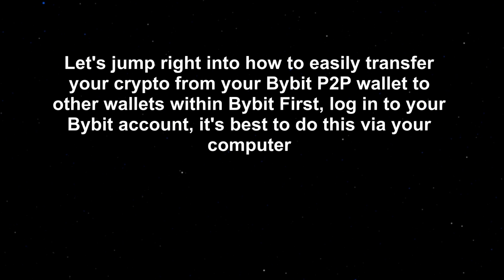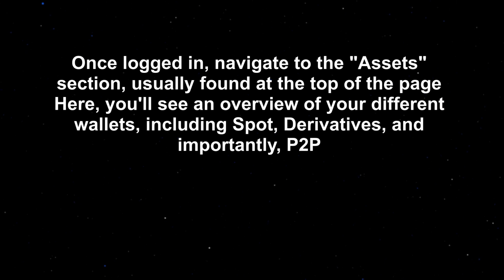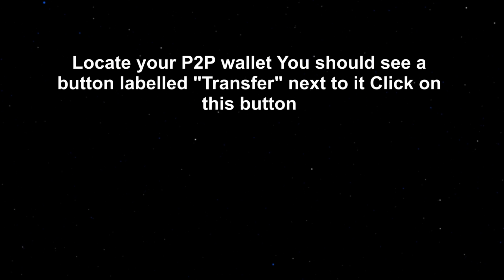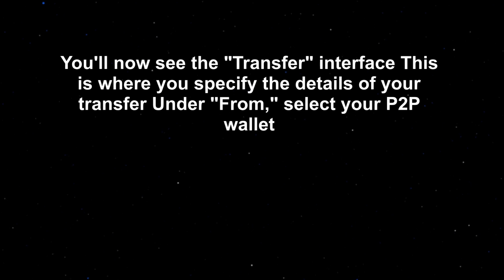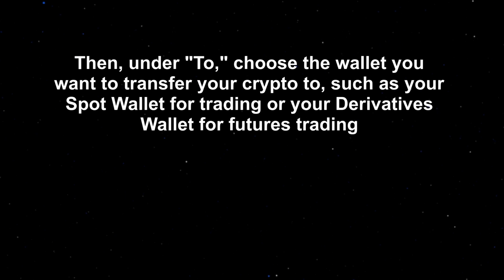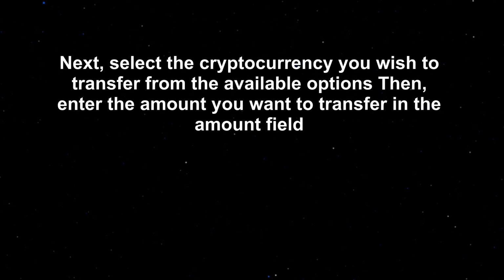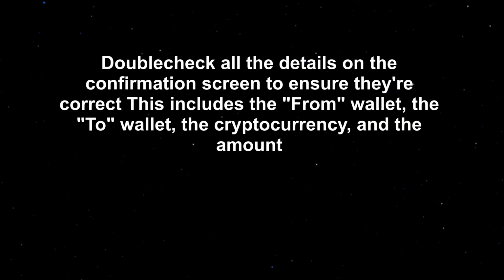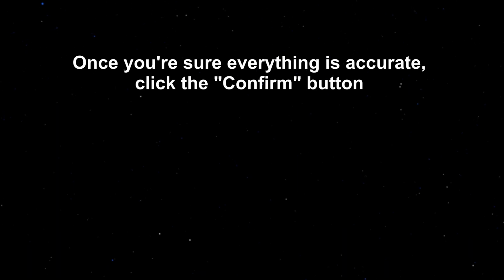How to Transfer P2P in Bybit - KevinHowTo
How to Transfer P2P in Bybit: This guide explains the process of transferring funds within the Bybit peer-to-peer (P2P) platform to move cryptocurrency between your P2P wallet and other Bybit wallets, such as your Spot or Derivatives wallet. Learn how to navigate the Bybit interface to locate the P2P transfer function. Understand the steps involved in selecting the cryptocurrency you wish to transfer, specifying the source wallet (P2P) and the destination wallet (e.g., Spot), and entering the amount. The guide will likely cover how to confirm the transfer details and complete the internal transfer within the Bybit ecosystem. This resource is helpful for Bybit users who utilize the P2P platform for buying and selling crypto and need to move those funds to other parts of their Bybit account for trading or other purposes.

00:00 Intro
00:04 Accessing the Assets Section
00:12 Locating P2P Wallet
00:15 Transfer Interface
00:19 Selecting Destination Wallet
00:24 Specifying Transfer Amount
00:28 Confirmation Screen
00:32 Confirming the Transfer
00:35 Transfer Complete